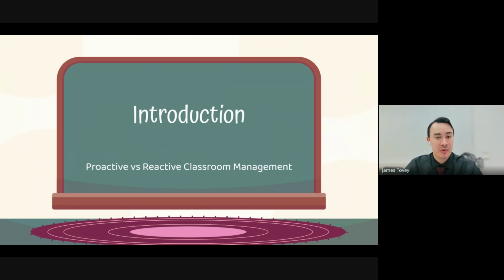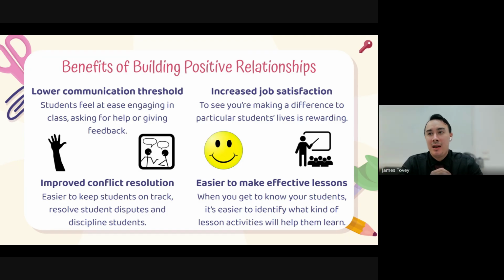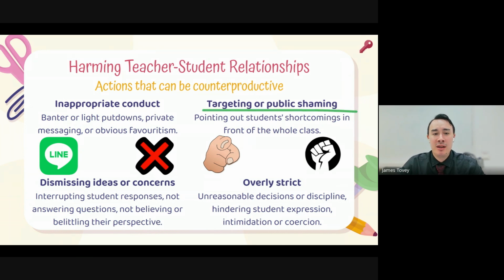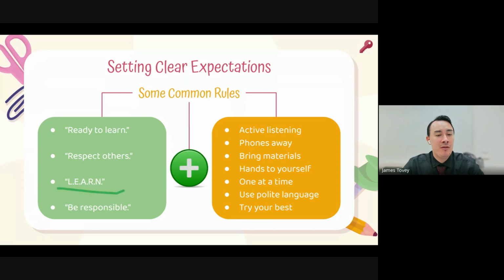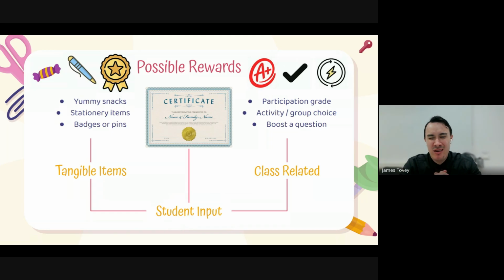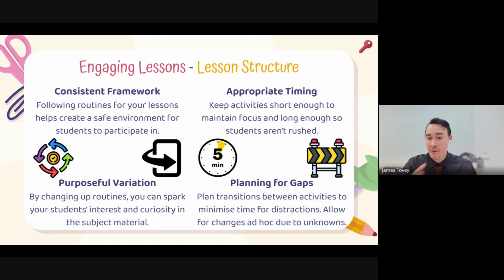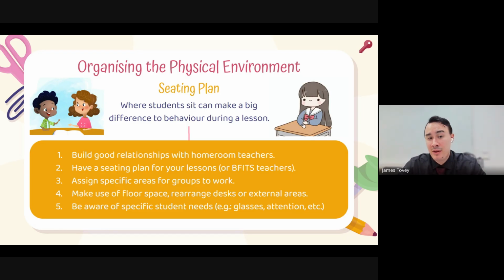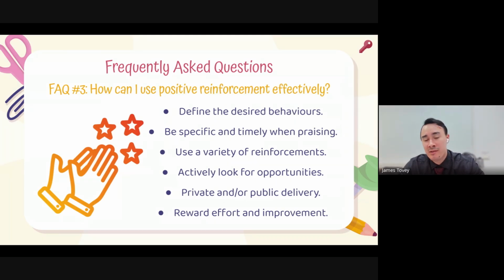BFITS Webinar Series 05: Proactive Classroom Management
Welcome to the BFITS Webinar Series hosted by James Tovey, our Training Manager! 🌟 Join us each month for insightful sessions designed to support teachers in various aspects of their roles.

In this fifth webinar, we’re diving into the essential topic of proactive classroom management! 🧑‍🏫 Discover how to put preventative measures in place to reduce disruptions and keep your students engaged and on track. We’ll explore effective strategies to:

a. Anticipate potential challenges and plan ahead to mitigate them.

b. Create a positive classroom environment that fosters respect and cooperation.

c. Implement routines and procedures that keep lessons running smoothly.

Classroom management is an ongoing challenge, but with the right planning, you can increase your success and minimize disruptions. 💡 Let’s make managing your classroom a little easier and a lot more effective!

Don’t miss this opportunity to improve your classroom management skills! 📚✨

BFITS Thailand is responsible for its content under general laws. However, BFITS Thailand is not obliged to monitor transmitted or stored third-party information or to investigate circumstances that indicate illegal activity. Obligations to remove or block the use of information under general laws remain unaffected. However, liability is only possible from the date of knowledge of a specific infringement. BFITS Thailand will immediately remove the content upon notification of such violations.

This platform and any product information (hereinafter” Product Information “or” Product Content”)” are provided “as is” and to the extent permitted by law, without any (express or implied) guarantee, commitment, or liability. Except in case of willful misconduct, BFITS Thailand is not liable for damages caused by or in connection with the use of this information. In any case, BFITS Thailand is not responsible for and assumes no liability for any indirect, incidental, or consequential damages caused by or in connection with the use of such content.

COPYRIGHT LAW
The contents and works on this platform compiled by BFITS Thailand are subject to copyright law. Copying, processing, distribution, and any use outside the limits of the copyright law require the written consent of BFITS Thailand. If the content is not created by BFITS Thailand, the copyrights of third parties are being observed. In particular, the contents of third parties are marked as such. BFITS Thailand will immediately remove the content upon notification of such violations.